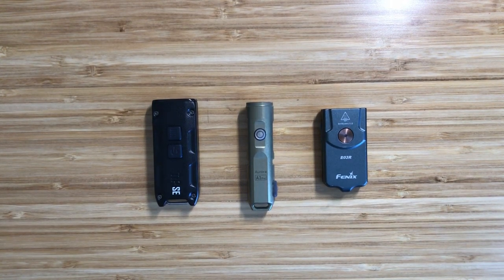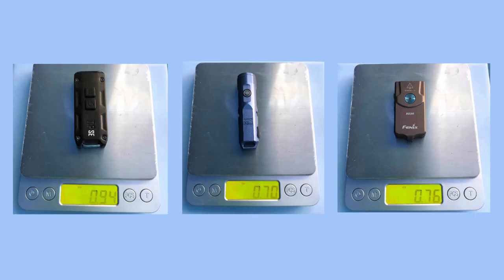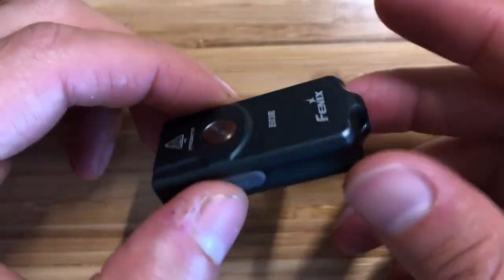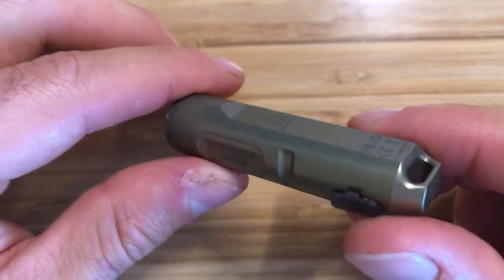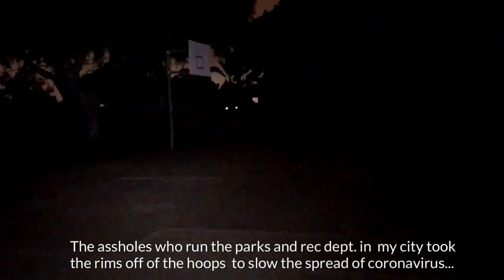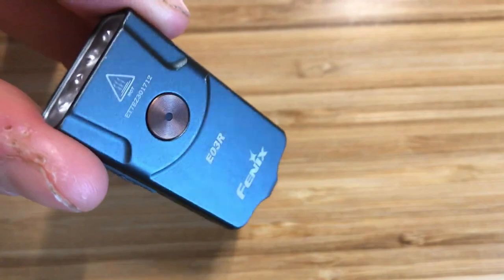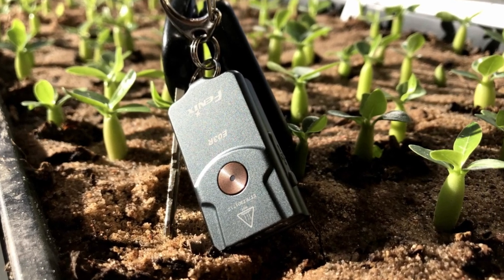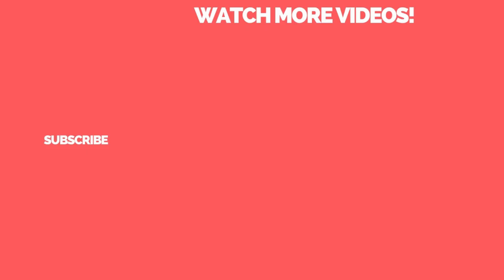The Best Keychain Flashlights for EDC 🔦 (Nitecore TIPSE vs Fenix E03R vs Rovyvon A3 Pro)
In this video we’re going to be taking a look at 3 of the best keychain flashlights you can buy. All of these flashlights are usb rechargeable, super bright, they all weigh less than 1 ounce and they are all priced right around $30 so if you are looking for a new keychain flashlight you are watching the right video.

Fenix E03R $24
Rovyvon A3 Pro $36 5000k 500 lumens
Rovyvon A3 Pro $36 6500k 700 lumens

First we’re going to do a quick comparison of the size and weights of these lights. All of these lights are quite compact and are perfect to carry on a keychain. Of the three, the TIP SE is the biggest and heaviest weighing in at 26 grams or 0.92 ounces and the Rovyon A3 is the lightest at 16.8 grams or 0.59 ounces. The E03R weighs 22 grams or 0.78 ounces.

The TIP SE has a built in 500mah battery and has 2 LEDs making it the most powerful light of the 3 with a maximum output of 700 lumens which makes it the most powerful keychain light I have ever seen. It has 4 different brightness modes and a 1 lumen firefly mode with a maximum runtime of 50 hours. This is also the best runtime out of the 3 lights. This light has a USB-c port for charging.

The Fenix E03R has a built in 200 mah battery and 2 LEDs and is capable of producing both white and red lights. This is the only light that has two different colored LEDs. The red light is great for signaling and for preserving night vision. The White light has a maximum output of 260 lumens and a low of 5 on eco with a runtime of 18 hours. The red light is 4 lumens and has regular and strobe settings. It also has a USB-C port for charging.

The A3 Pro has a built in 330 mah battery, a single LED and 5 different lighting modes.  The brightest is 500 lumens and the lowest is 2 lumens and it has a maximum runtime of 40 hours. This light also has a strobe setting.  The LED has a temperature of  5000k which is close to daylight making it the best for reading and easy on the eyes. This light has a micro USB port for charging.

This is a beam shot of the Nitecore TIPSE. As you can see this light is incredibly bright and easily lights up a whole basketball court and then some.

This is a beam shot of the Fenix E03R and as you can see it's much less powerful than the TIPSE but its still suitable for basic up close tasks.

This is a beam shot of the Rovyvon A3 pro and as you can see it has a similar brightness to the TIPSE and it does a good job of lighting up the whole court as well. You can see it’s a little less bright but the color of the light is better and objects are less washed out.

When it comes to durability and weather resistance, the Fenix EO3R and the Rovyvon A3pro are the clear winners. The E03r is IP66 rated and the Rovyvon is IPX6 rated. The TIPSE is only IP54 rated and would probably not do well if it was fully submerged in water which is a bit disappointing and the charging port on the TIP SE does not have a cover like the other two lights.  The body of the Fenix EO3R and the Rovyvon A3 are made from alluminum alloy and are very durable and offer good impact resistance and the TIPSE has a metallic body and is the least impact resistant.

Out of these 3 lights, the one that has earned a spot on my keychain is the Fenix EO3R because of the durability and the multiple lighting modes. I wouldn't mind if fenix made this light a bit larger in the future and added a bigger battery at some point and a 1 lumen firefly mode.

If you want the brightest keychain light then the TIPSE is a good option and if you are not going to get it wet you have nothing to worry about with this light. The output on this light is incredible and bett try comparable to the strength of full size edc flashlights. This light has a nice big battery and the runtimes are really great... I just wish they would have made this more weather resistant.

If you want a blend of high power and good durability then the Rovyvon A3pro is probably your best choice. The output is great on this light and it’s also comparable to a full sized edc flashlight. This light is also really compact and very powerful for its size.